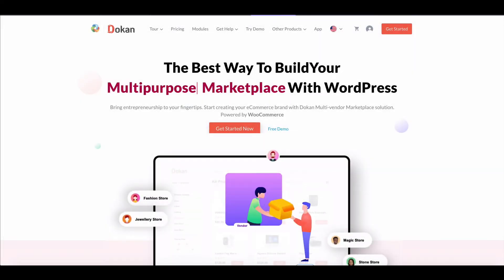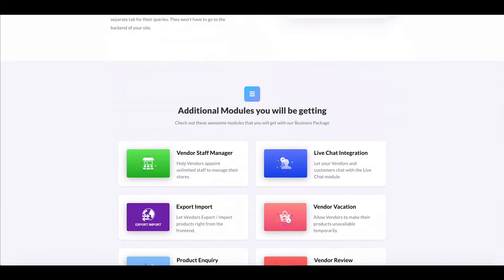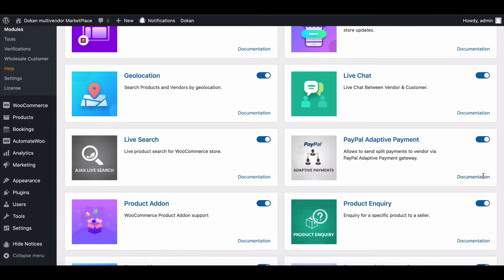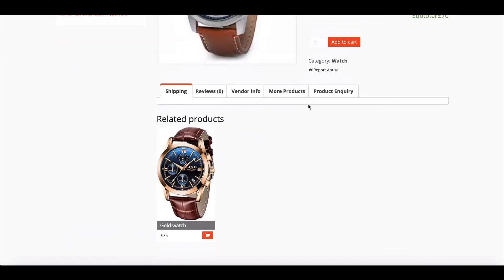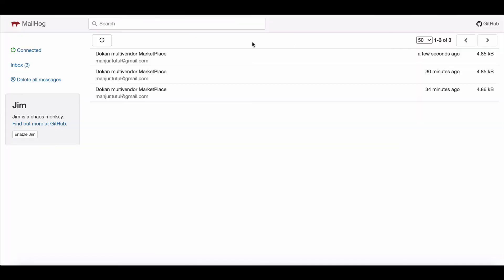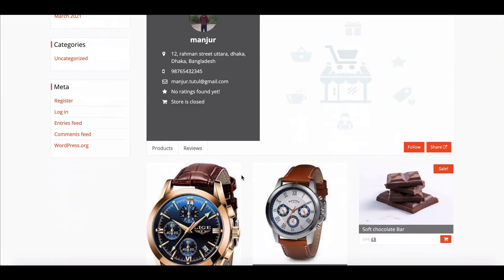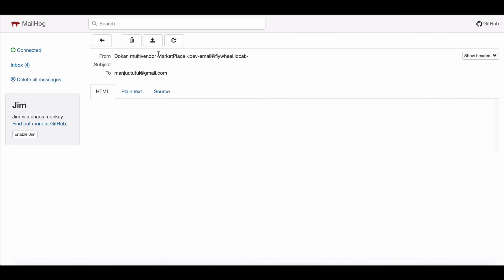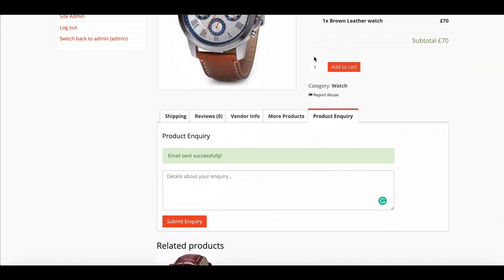How to Set Up Product Enquiry Options for Vendors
Dokan stands out as the leading multivendor marketplace plugin within the WordPress ecosystem, renowned for its comprehensive feature set and continuous innovation. Marketplace owners rely on Dokan for its robust functionality that caters to every essential need, complemented by frequent updates and enhancements.

In this tutorial, we will guide you through the seamless process of enabling the Product Enquiry module in your Dokan-powered Multivendor Marketplace. Product Enquiry allows customers to inquire about products directly from vendors, fostering better engagement and customer satisfaction.

Enabling Product Enquiry involves straightforward steps that enhance the customer experience significantly. By facilitating direct communication between customers and vendors, you can boost sales and build trust within your marketplace community. Our tutorial will cover the setup process comprehensively, ensuring you understand how to configure and customize Product Enquiry to best fit your marketplace needs.

Join us as we delve into the essential features of Dokan and demonstrate how to activate the Product Enquiry module effortlessly. Whether you're new to Dokan or looking to optimize your marketplace's customer interaction, this tutorial will equip you with the knowledge to leverage Product Enquiry effectively.